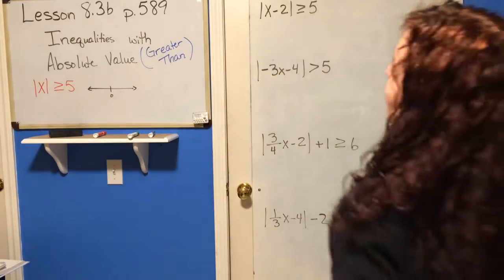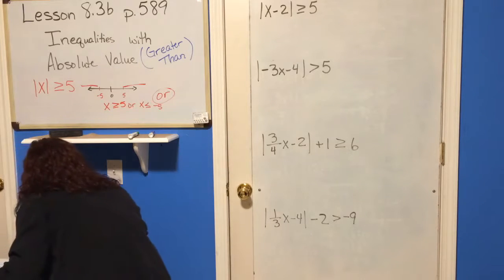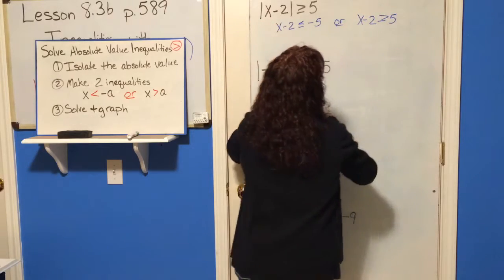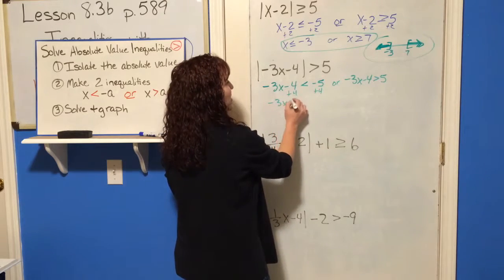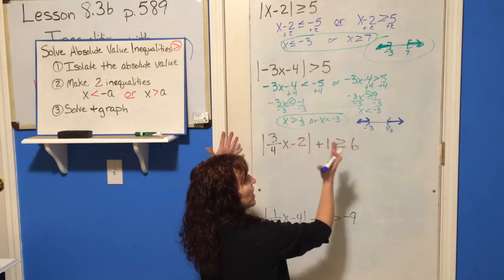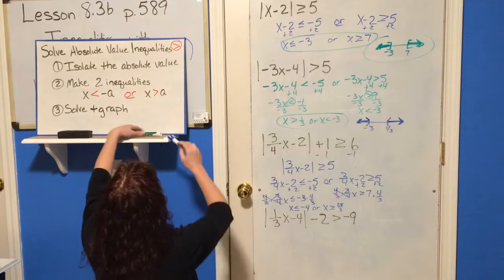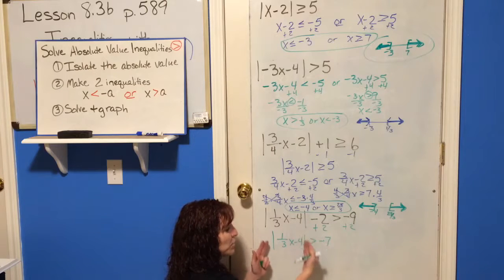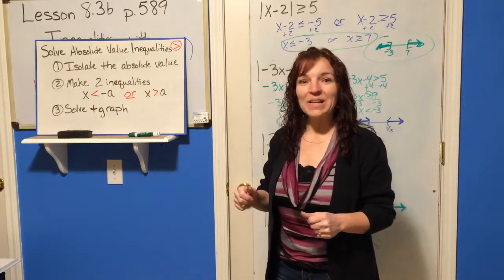IntAlg 8.3b - Inequalities with Absolute Value (Greater Than)